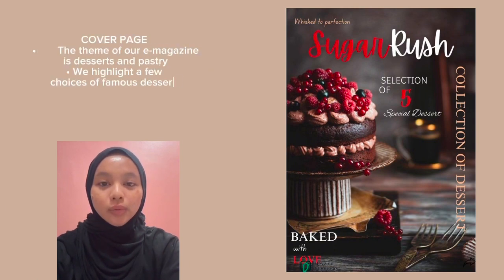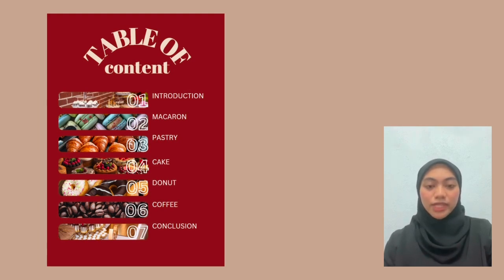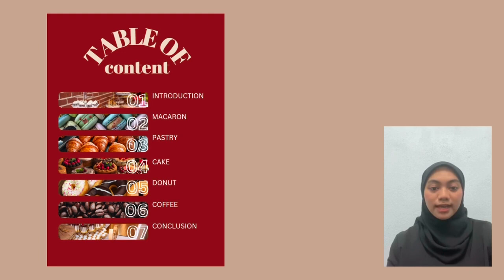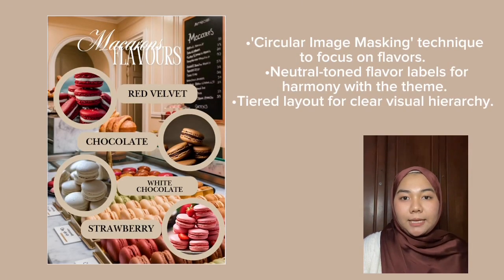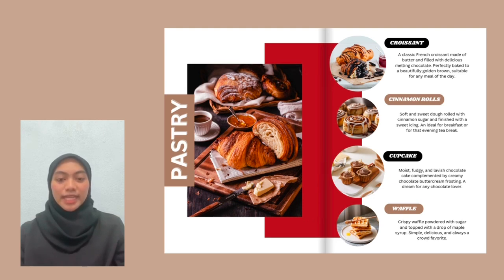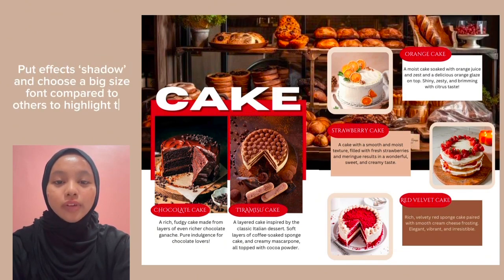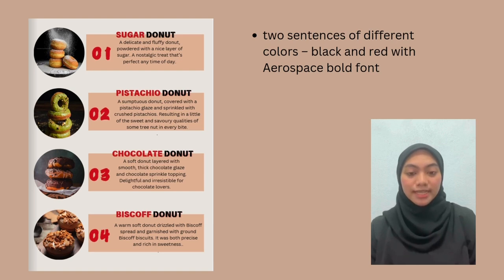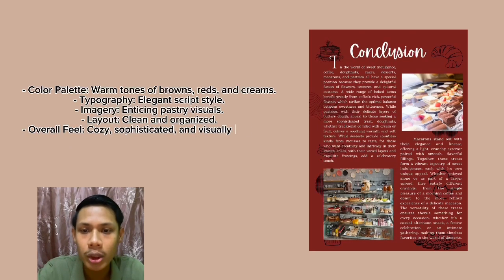IMD263 | GROUP ASSIGNMENT D1CDIM1104C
GROUP ASSIGNMENT IMD263 D1CDIM1104C
- MUHAMMAD FAREEZ ILHAM BIN MOHD ROZI
- NURUL HAZIQAH BINTI MEDI @ NORDIN
- NIK NUR ALIYAH SAFIAH BINTI NIK NAZREE
- NUR AZZAH ALYAA BINTI KHAIRUL